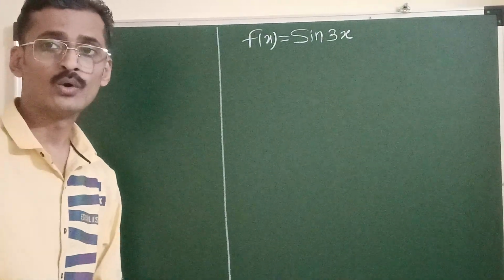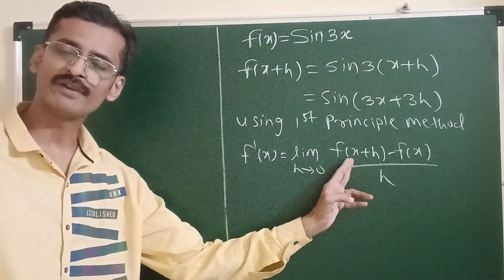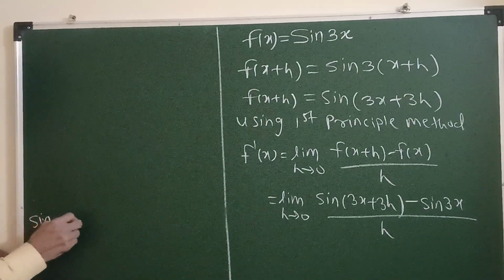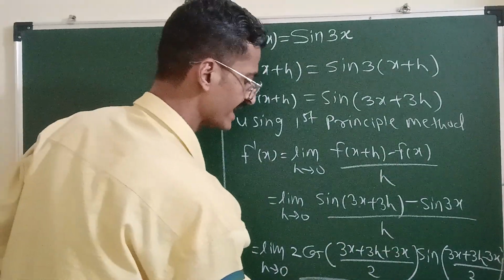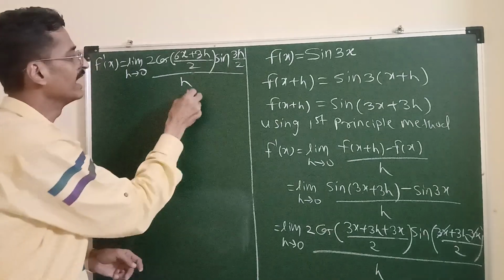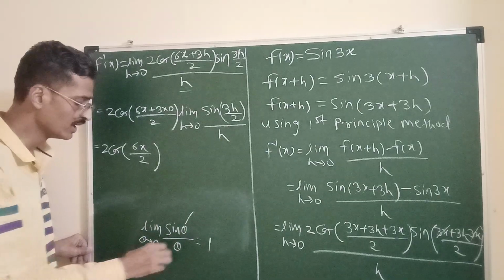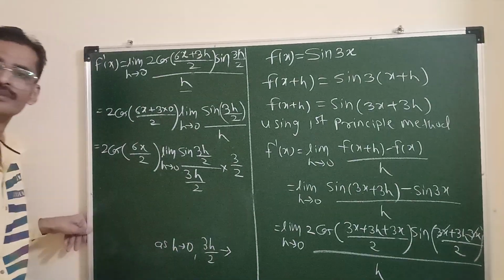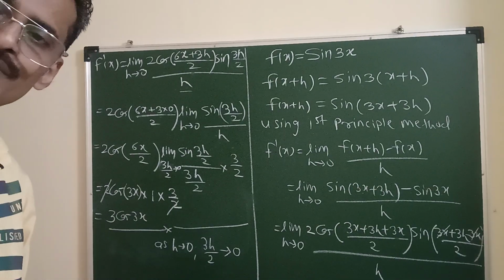Derivative by first Principle ex 9.1-1b